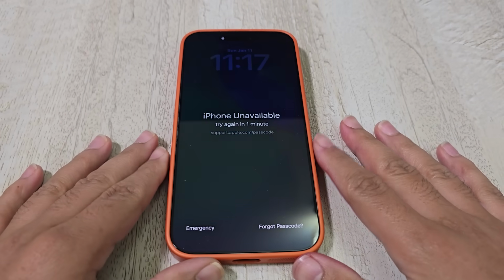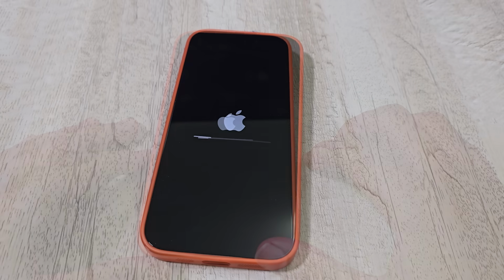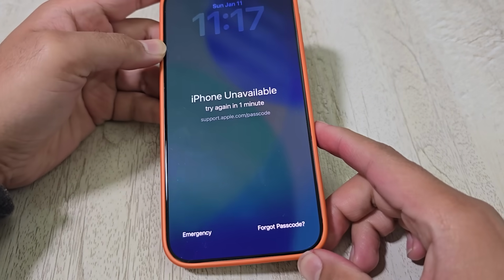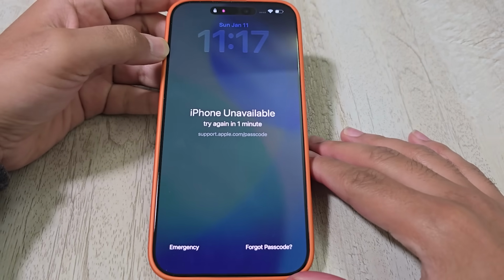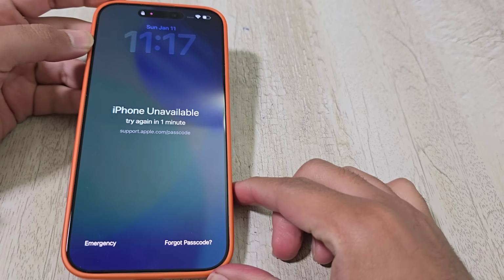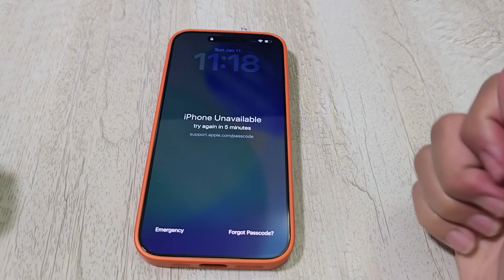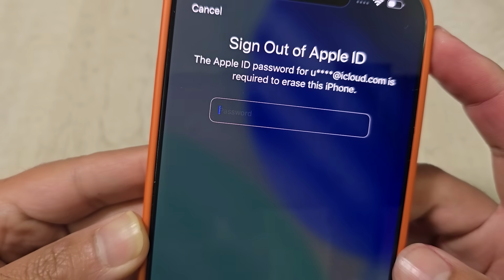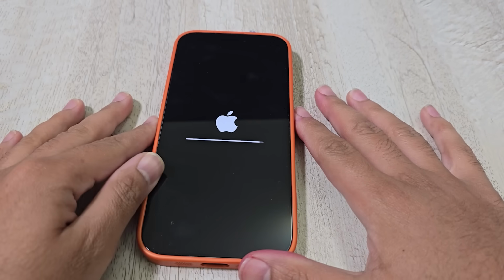How to Fix Unavailable iPhone/iPad without Computer or iTunes - Unlock/Bypass Lockscreen Passcode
It can remove forgotten passcode from unavailable, locked, disabled, broken screen and remove Apple ID without password from iOS devices.

This video shows how to reset an iPhone directly from the lock screen using the Forgot Passcode feature, without using a computer, iTunes, or third-party software.

This official Apple method works on iPhones running iOS 15.2 or later and requires the correct Apple ID password. The reset process removes the iPhone Unavailable screen by performing a factory reset. All data stored on the device is erased during the reset. Data can be restored after setup if an iCloud backup exists.

How to Fix and Unlock If Your iPhone is showing Unavailable iPhone, iPhone is Disabled, connect to itunes, without Losing Data and without computer. This new 2026 full tutorial guide will help you to bypass iPhone Passcode/Forgot iPhone Passcode/iPhone is Disabled Issue/Unavailable iPhone/Bypass LockScreen without computer or laptop. Works on All Models of iPhone, iPad and iPod Touch. This tutorial will remove forgotten passcode from the iPhone/iPad/iPod.

NOTE: It is not possible to recover phones data while Unavailable iPhone Lock Screen, iPhone is Disabled However, you have only one way to recover your data is by Apple ID/iCloud Backup or iTunes Backup.

This Video is about:
Fix iPhone Unavailable without computer
Reset iPhone lock screen without PC or Mac
Forgot passcode iPhone reset from lock screen
iPhone Security Lockout solution
Erase iPhone without iTunes
How To  Unlock Every iPhone
how to connect to itunes when iphone is disabled
How To Erase iPhone Screen Lock
How To Erase iPhone Without Apple ID Or Computer
How To Factory Reset Screen Locked iPhone
how to fix iphone unavailable
how to fix iphone unavailable error
how to fix iphone unavailable without computer
how to fix unavailable iphone
How To Reset Forgot iPhone Screen Passcode Without Computer
How To Reset iPhone iF Forgot Password
How To Restore Your Phone Without Computer
how to unlock an unavailable iphone
how to unlock disabled iphone
how to unlock unavailable iphone without computer
iphone disabled
iphone disabled connect to itunes
iphone disabled connect to itunes without computer
iphone factory reset without password
iphone is unavailable
iphone reset factory
iphone reset passcode
iphone reset without password
iphone security lock
iphone unavailable
iphone unavailable fix
iphone unavailable how to fix
iphone unavailable how to unlock
iphone unavailable lock screen
iphone unavailable lockscreen
iphone unavailable no time
iphone unavailable screen
remove iphone unavailable
reset all settings
reset locked iphone without computer
reset unavailable iphone
restore and update
restore with itunes
security lockout
support apple com iphone passcode
support apple passcode
unlock iphone unavailable
unlock iphone without computer
unlock iphone without passcode
unlock unavailable iphone
iphone security lockout fix
reset iphone without computer
forgot passcode iphone
erase iphone lock screen
reset iphone without itunes
iphone unavailable reset
iphone unavailable ios 26
iphone unavailable 2026
iphone locked reset

Timestamps:
0:00 Intro - Fix iPhone Unavailable / Security Lockout Without Computer
0:30 Powlexa Screen Protector Recommendation
1:05 What Is iPhone Unavailable & Why It Happens
1:42 Resetting iPhone – Data Loss & iCloud Backup
2:06 Tutorial Started - Reset iPhone From Lock Screen (Forgot Passcode Method)
2:27 Apple ID Requirement & Activation Lock Explained
3:11 Set Up iPhone After Reset (New or iCloud Restore)
3:17 Third Party Tools Warning & Apple Official Solution